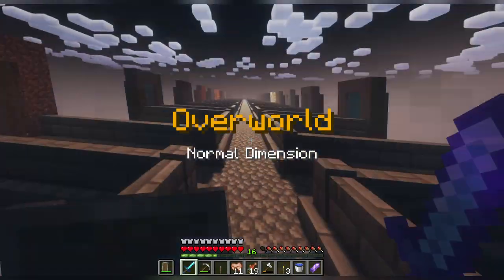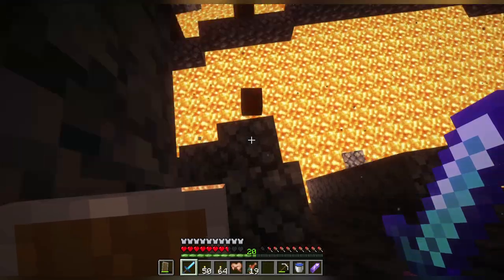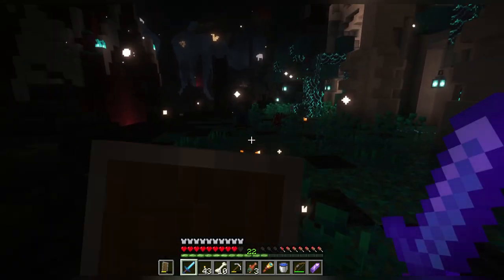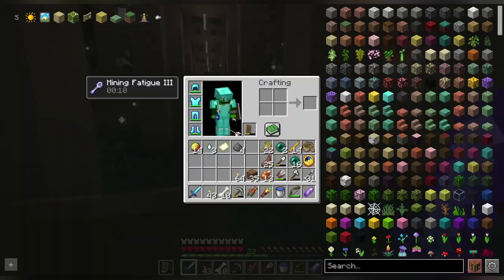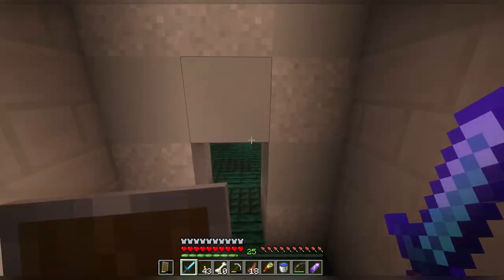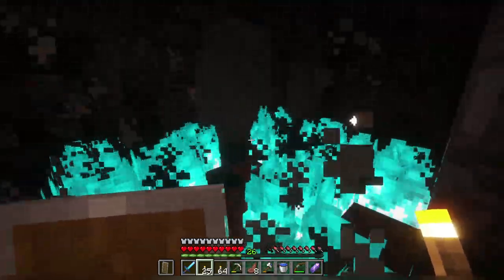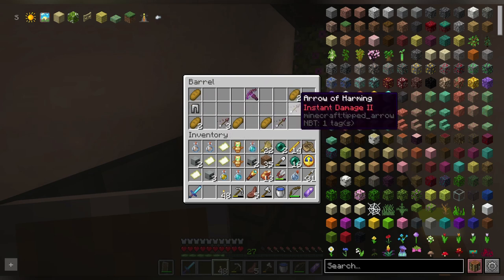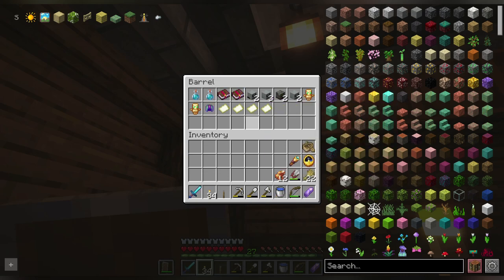Where The Illagers Hide (Novis Fractured Universe)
Hey guys. Took a while, but I think I finally got an episode that isn't me running around doing random stuff. I mean it is but it gets interesting.